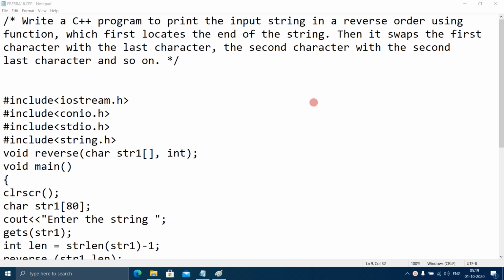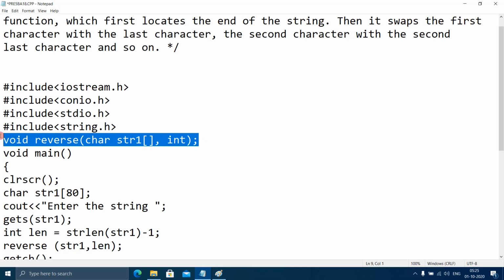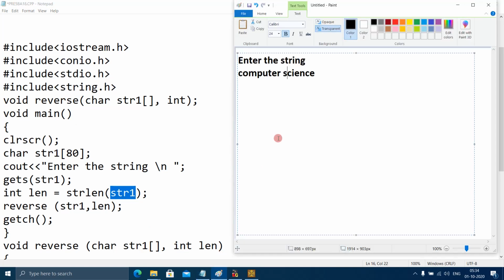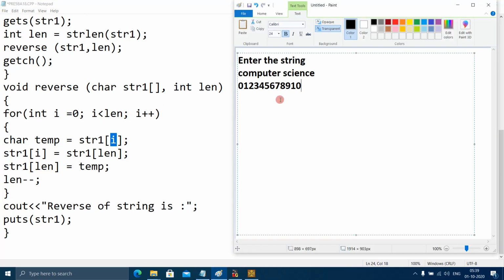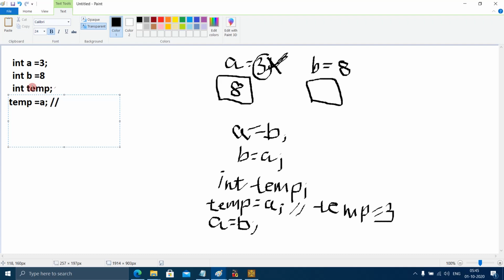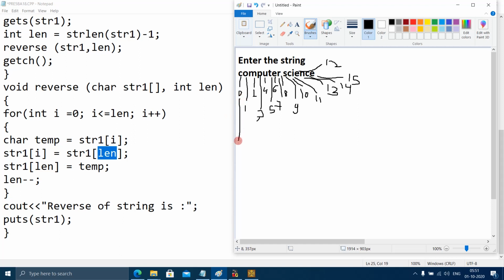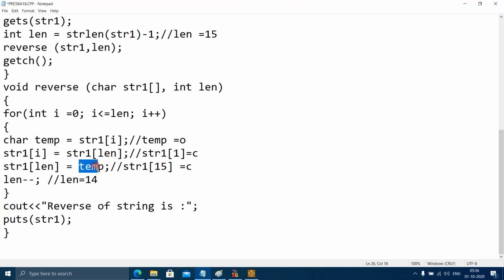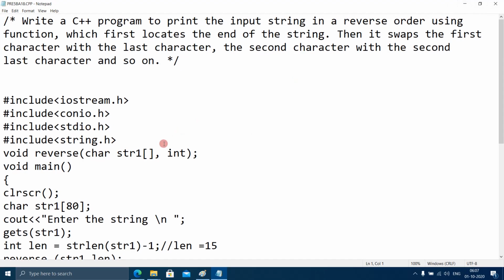12th CS1 Exam Program Lecture4 Maharashtra Board (HSC)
12th Computer Science 1 Maharashtra Board (HSC)

Q4) Write a C++ program to print the input string in a reverse order using function, which first locates the end of the string. Then it swaps the first character with the last character, the second character with the second last character and so on.